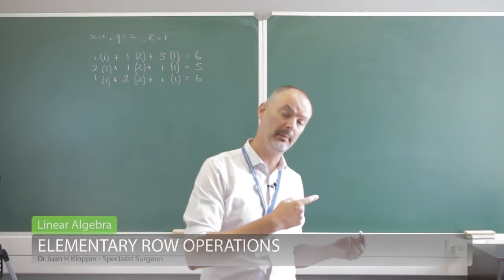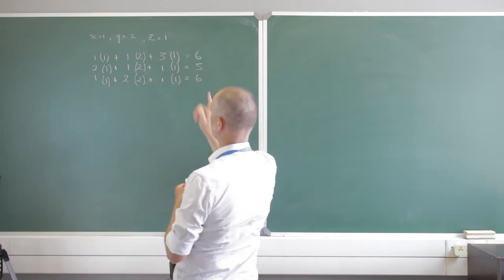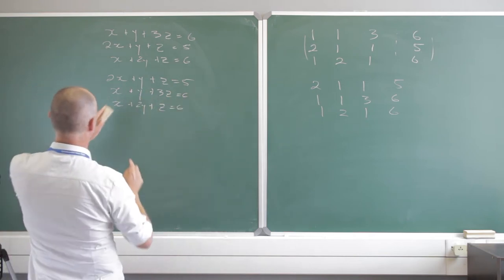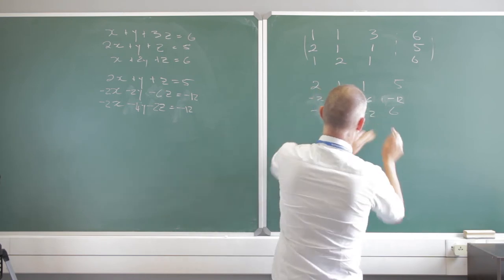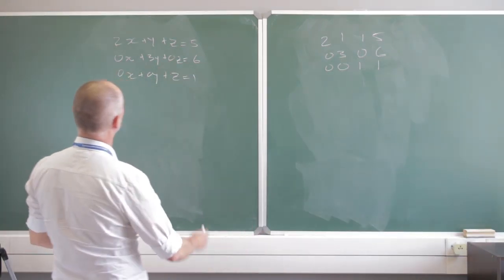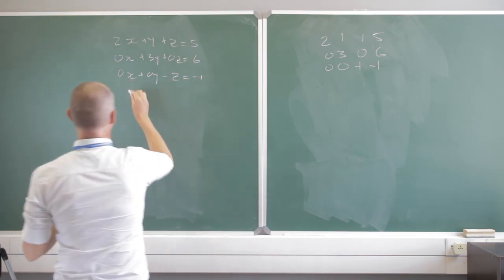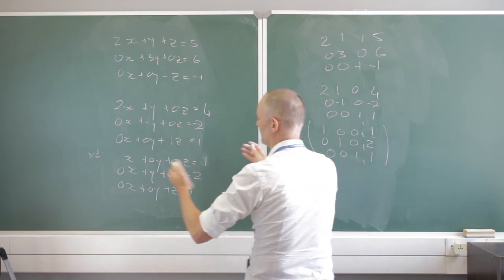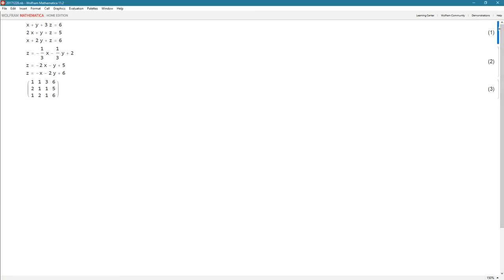Elementary row operations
In this video I will take a last look at the elementary row operations through the use of an example, both as an augmented matrix and in standard algebra.

I really want to end this topic, as linear algebra and matrices themselves are about much more than these row operations.

The video ends by checking our results using Mathematica.

You can learn more about Mathematica on my Udemy course

PS!  Wait until Udemy has a sale and save a lot when signing up.